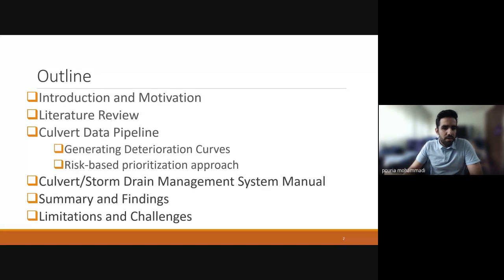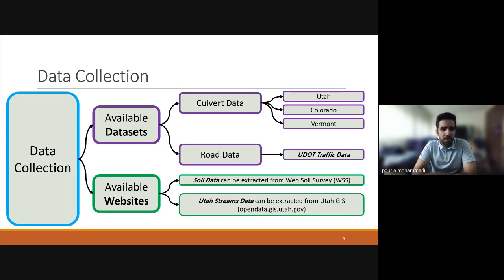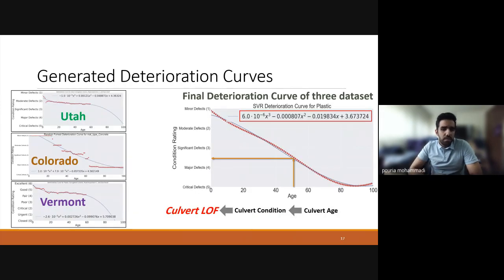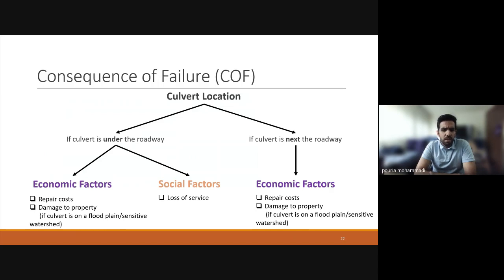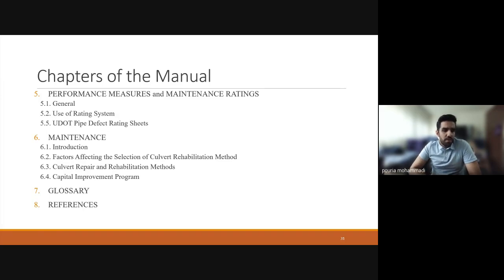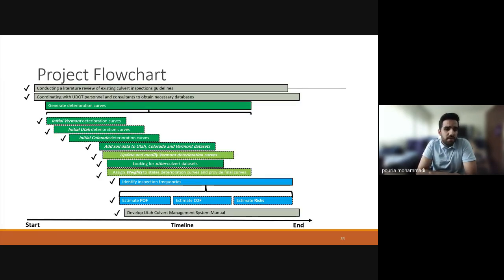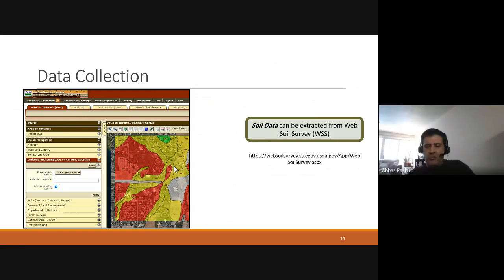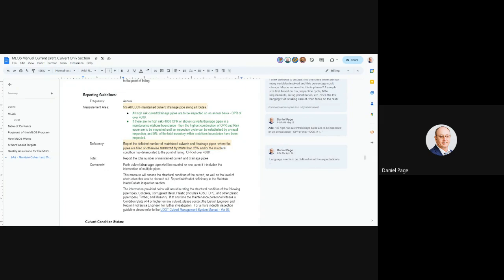Developing a UDOT Culvert Inspection Manual Research Presentation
This final research presentation on UDOT report number UT-23.02 was recorded on June 8, 2023. Dr. Abbas Rashidi and graduate student Pouria Mohammadi with the University of Utah presented on "Developing a Culvert Inspection Manual and Estimating Culverts’ Deterioration Curve, Inspection Frequency and Service Life for Utah Culverts."